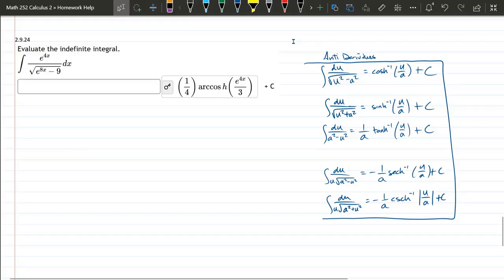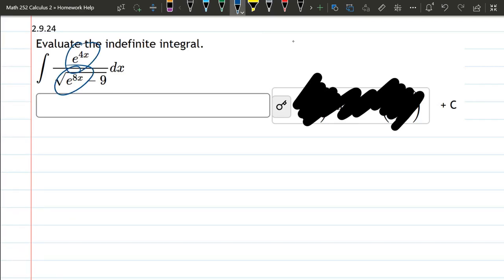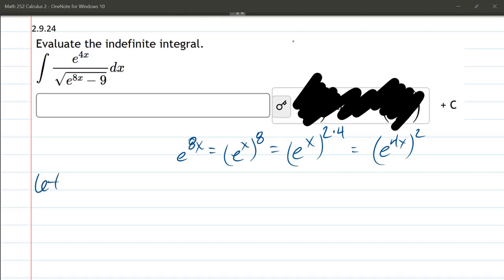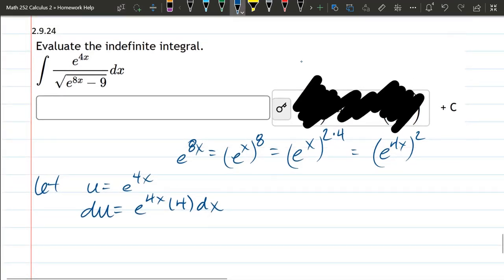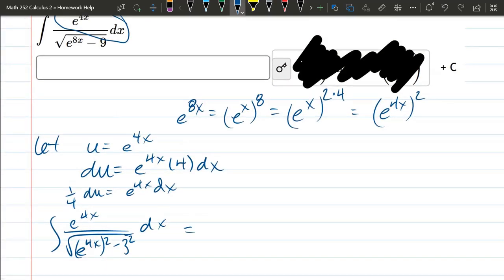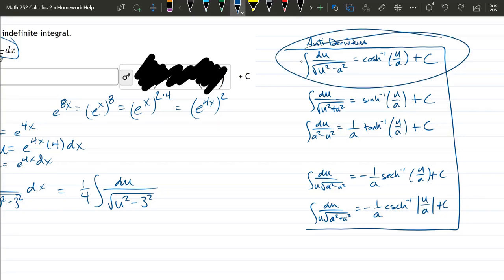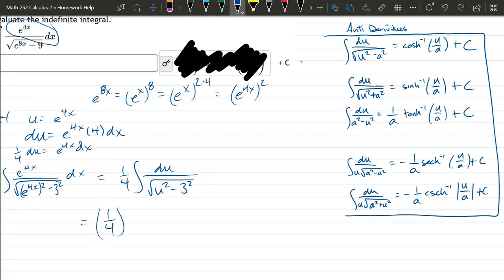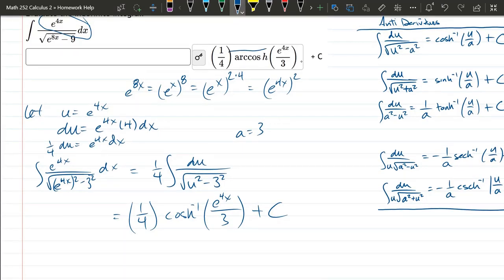Math 252 HW 2.9.24 U-Sub Before Inverse Hyperbolic Trig Antiderivative